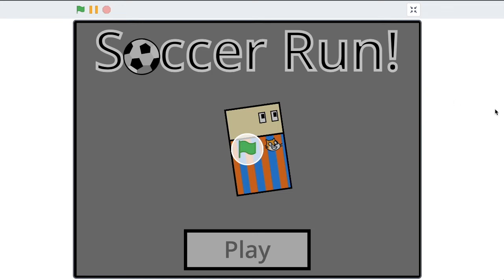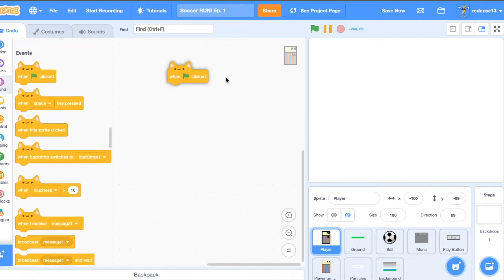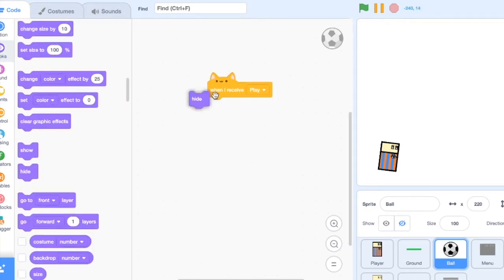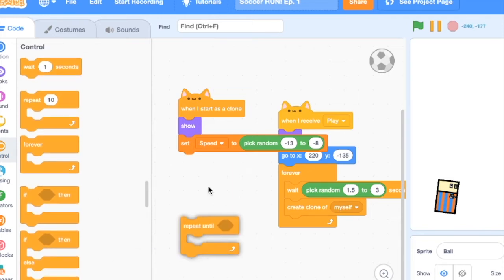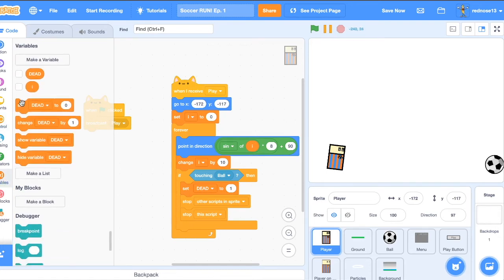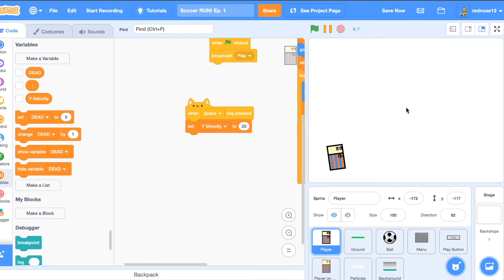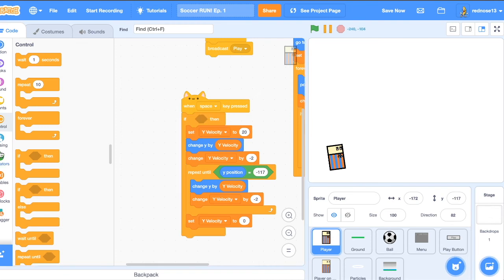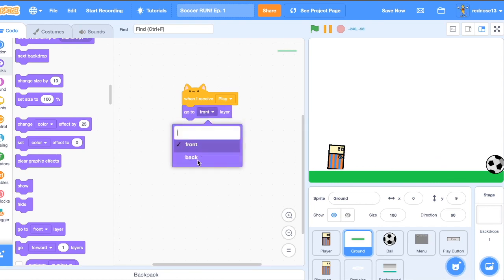Soccer JUMP! | A Scratch Game Tutorial | (Ep. 1)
Hello everyone, and welcome to a new series! In this series, we will be making a soccer runner style game in Scratch! This is part 1 of a 3 part series. In this episode, we will add the basic movement and core game mechanics.